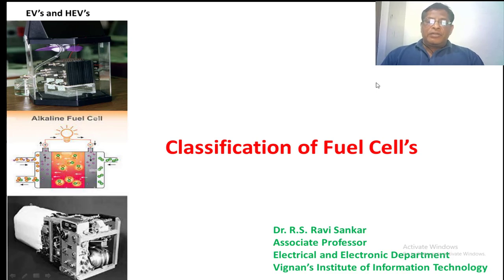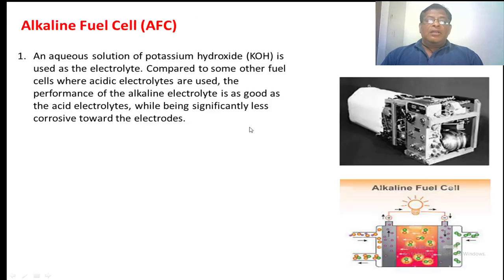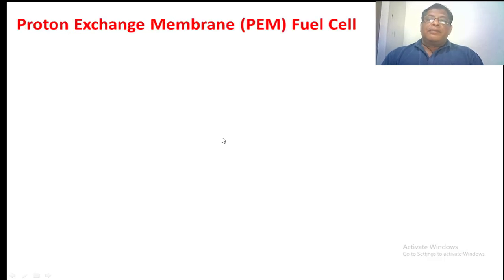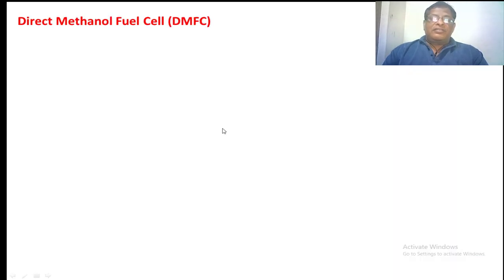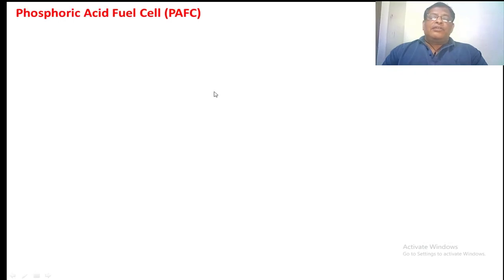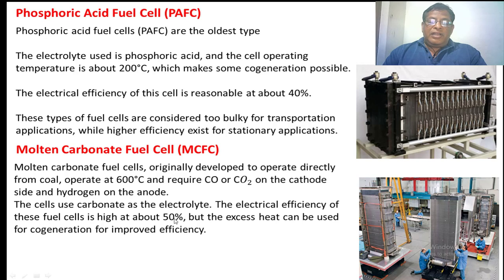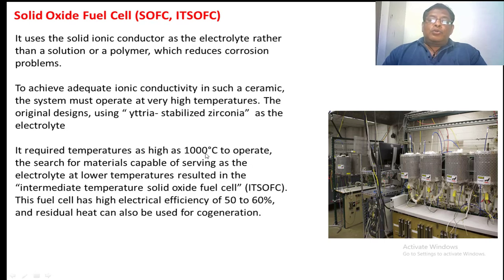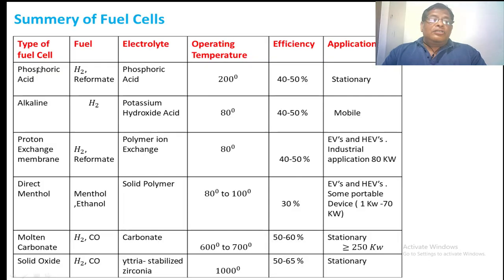Classification of Fuel Cells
Distinguish the different  Fuel Cells for the application of EV's and HEV's are Illustrated